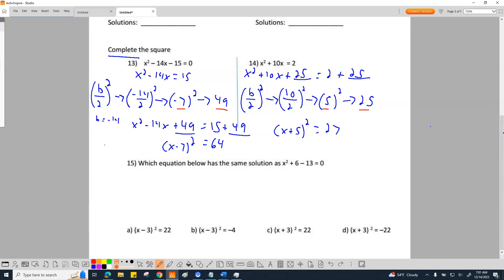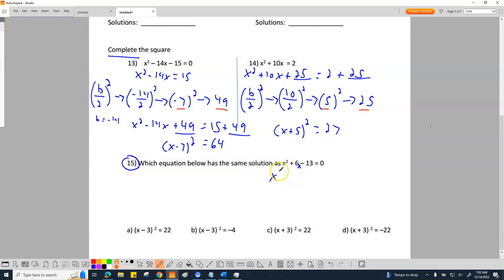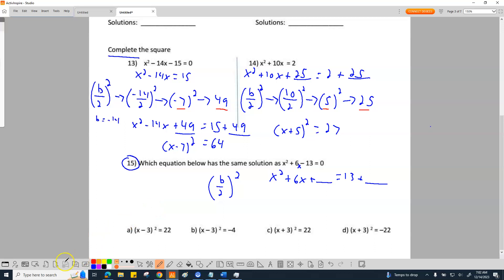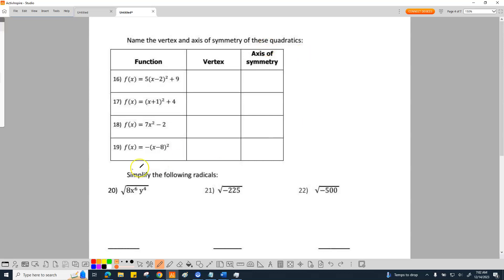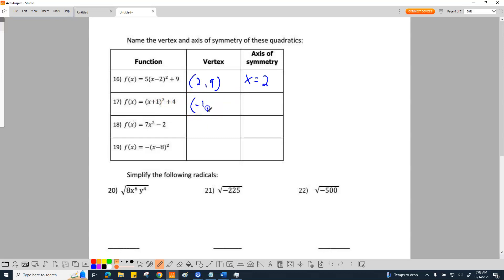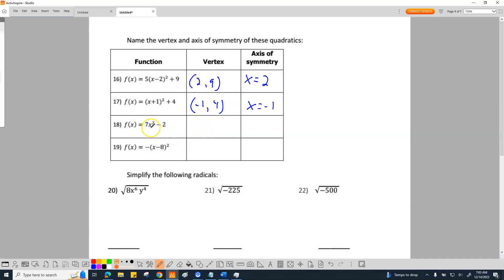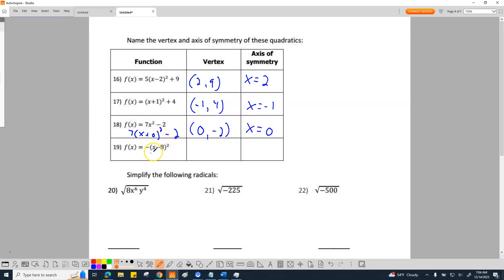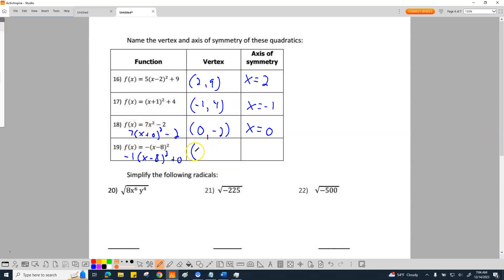12-14-2023: Video #5: 15, 16, 17, 18, 19